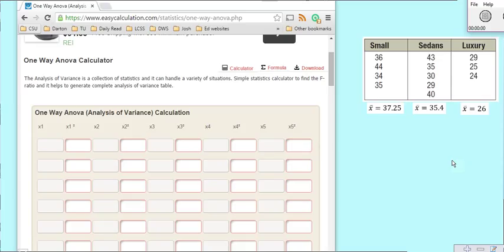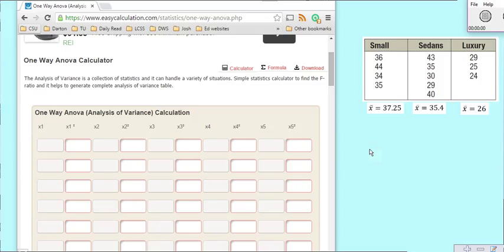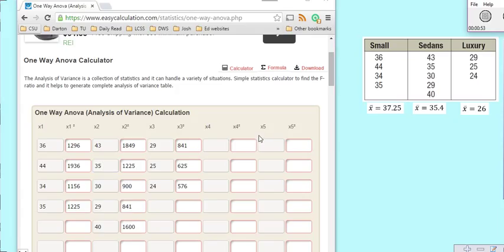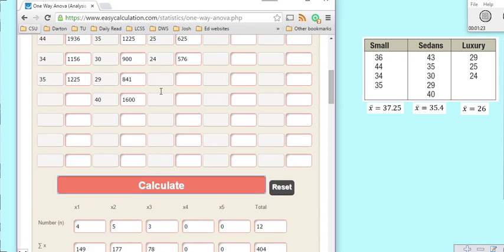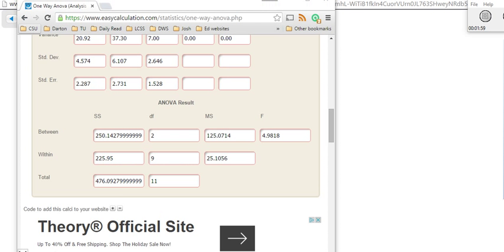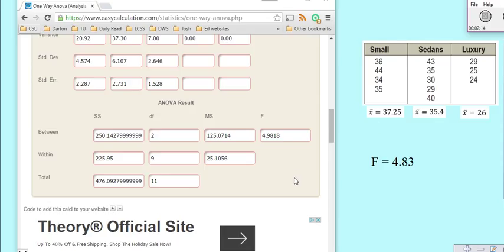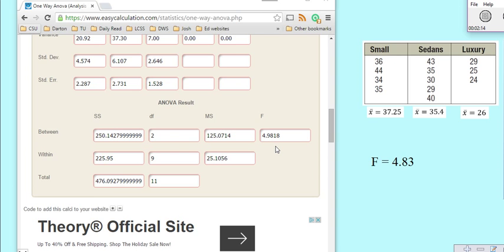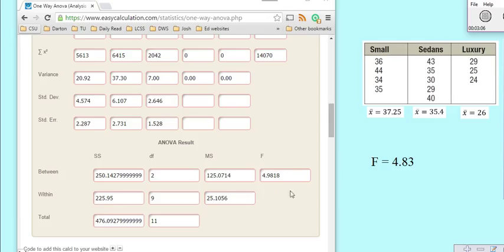Calculating One-Way Analysis Of Variance w/EasyCalc.com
This video demonstrates how to enter data into EasyCalculation.com's One-Way Analysis of Variance tool.